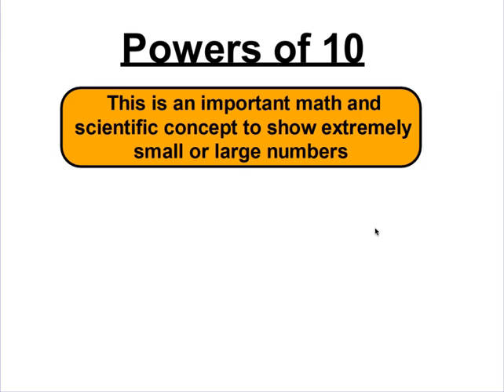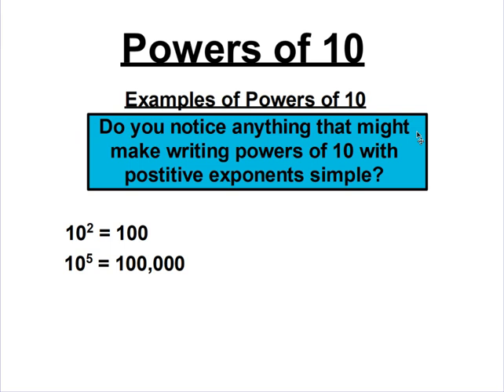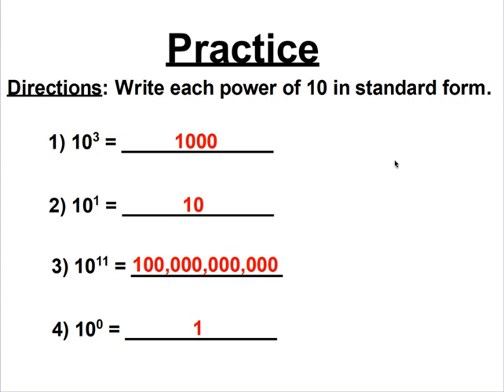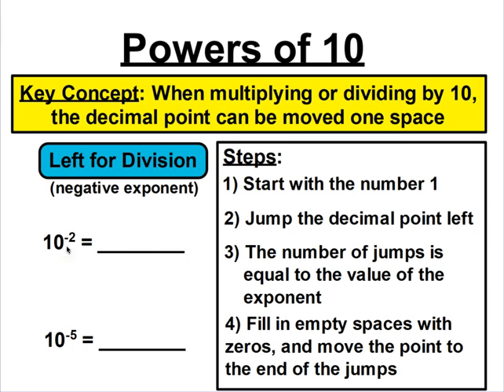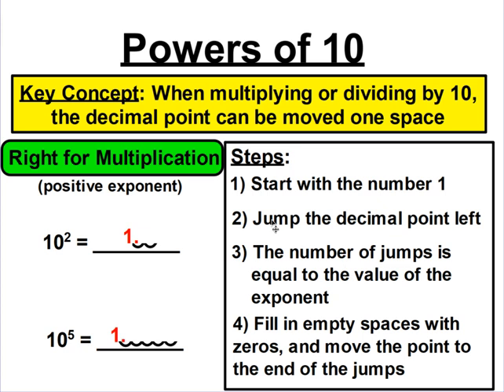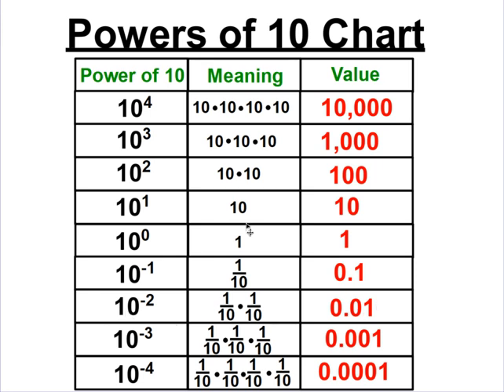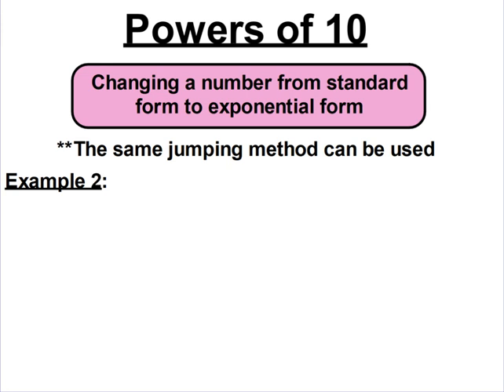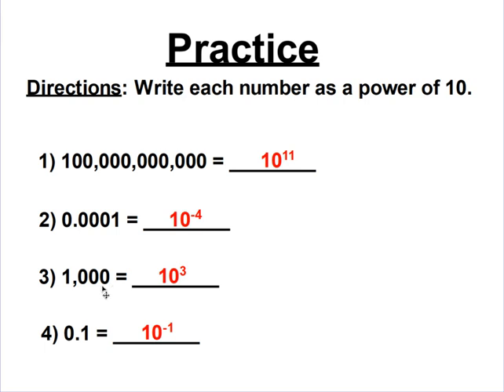7.1 Powers of 10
For a pre-algebra class.